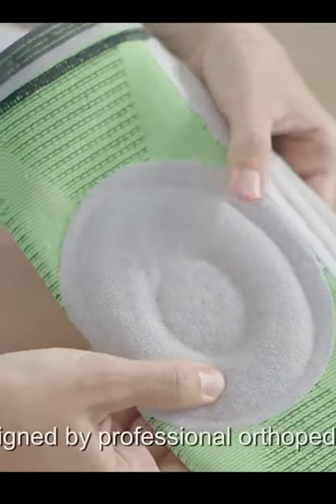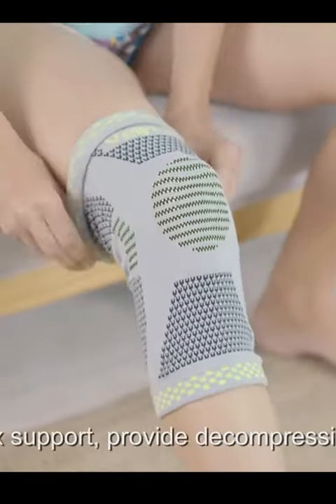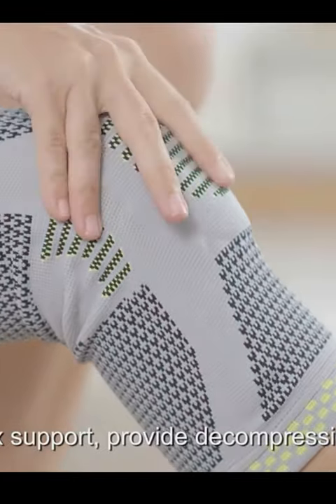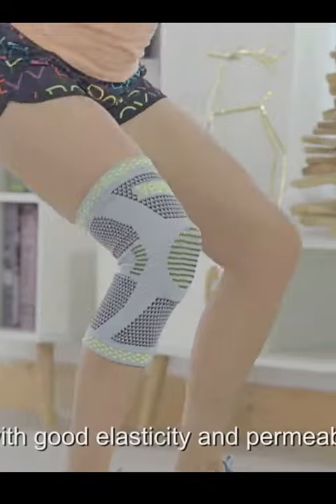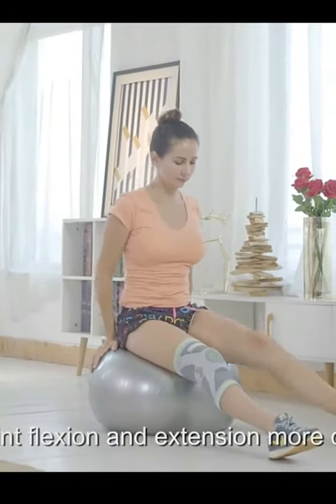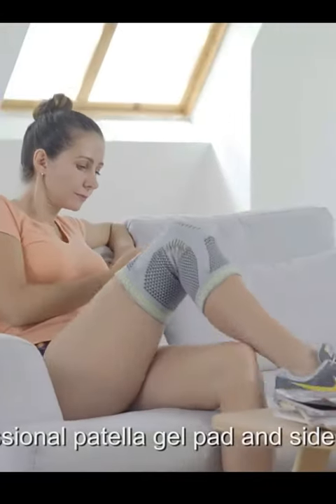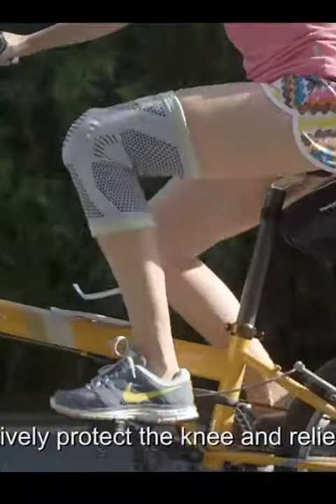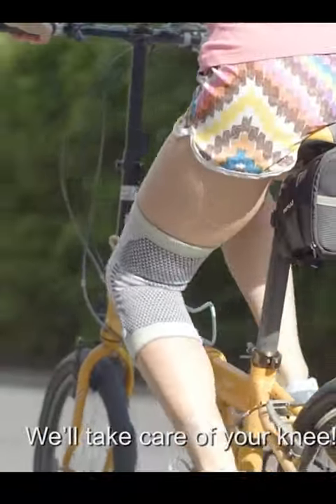Knee Brace Compression Sleeve | Knee Brace for Arthritis |Knee Pad |Knee Support for Running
Buy these products from AMAZON Stores

Regards